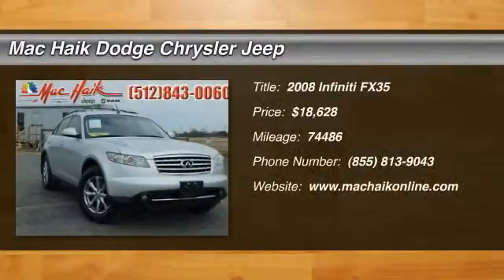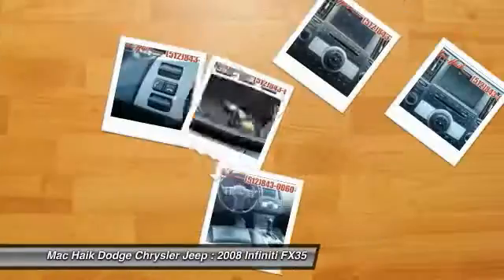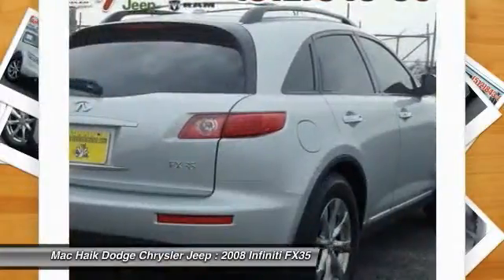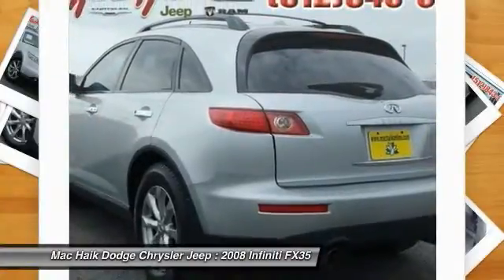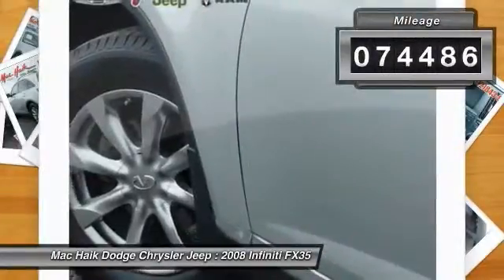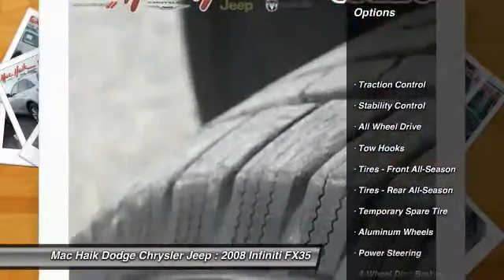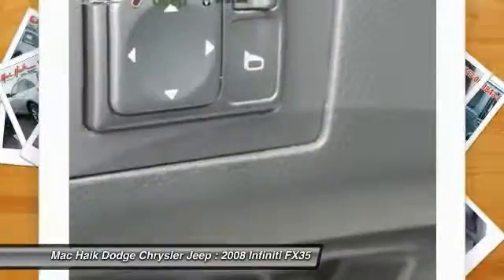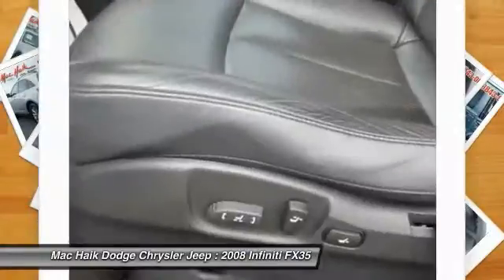2008 Infiniti FX35 Austin B205295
2008 Infiniti FX35

Feast your eyes upon our 2008 Infinity FX35 on display in stunning Silver. The FX35 is something different, and it's a difference that works. Under the hood of our beautiful all wheel drive FX35 lies a 3.5-liter V6 with an automatic transmission. Inside you will find a plethora of luxury amenities. Ours includes navigation, luscious leather seating, backup camera, sunroof, and more. Very nice, indeed. Add in the host of safety features including six standard airbags, four-wheel antilock disc brakes, an anti-skid system, and front-seat active head restraints, to name a few. One look at our pictures and you will be sold! But don't take our word for it. Mac Haik Dodge is conveniently located close to Georgetown, Round Rock, Pflugerville, Hutto, Taylor, Temple, Belton, Fort Hood, and surrounding areas.